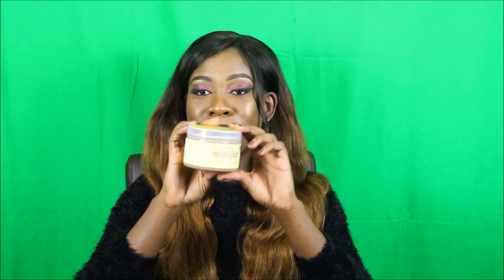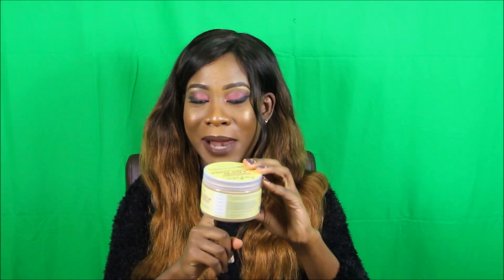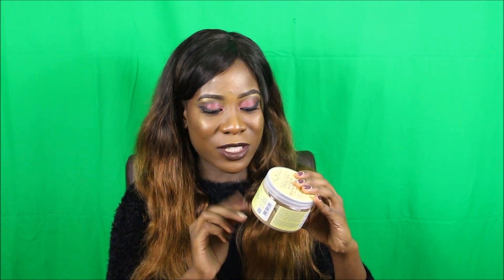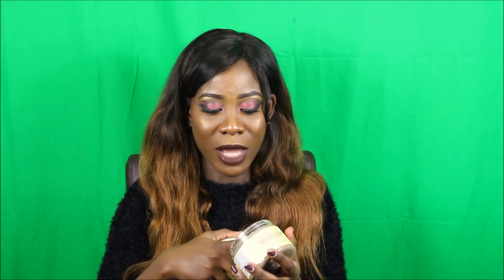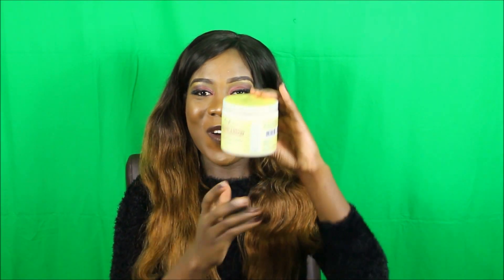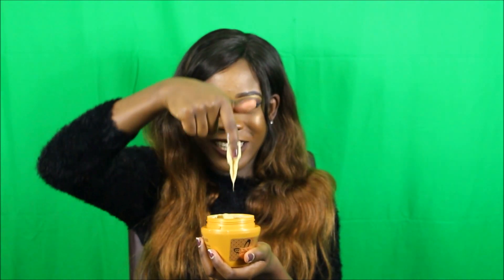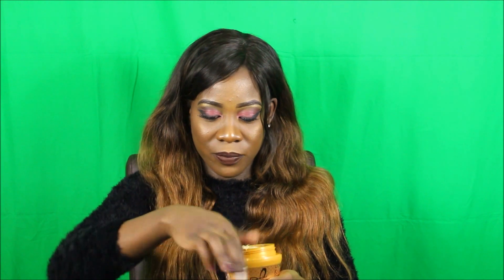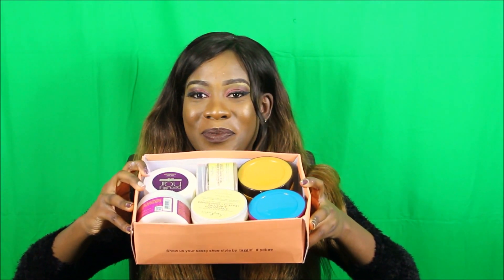BOOTS UK hair PRODUCT haul 2016|deep conditioners & hair masks for relaxed hair |drugstore uk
Hey jewels !
I managed to buy some hair masks & deep  conditioners during the Christmas period from Boots . They were at an affordable price so I went crazy. I'm in love with deep conditioners because my hair gets really dry and brittle in the winter. Try these on your hair you might love them x  I'll list them down here soon x